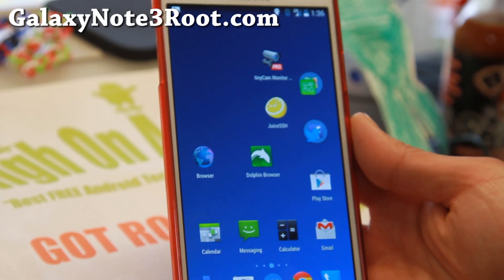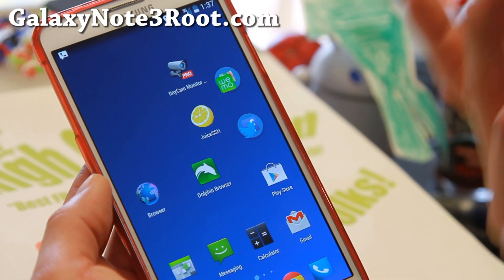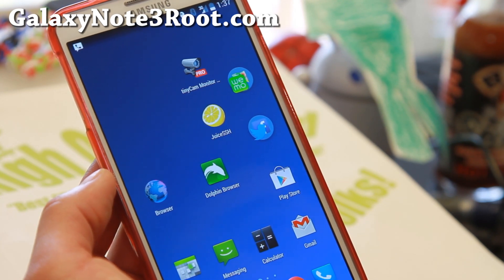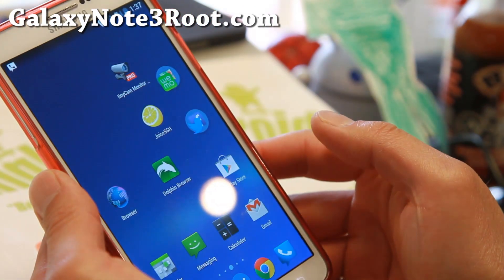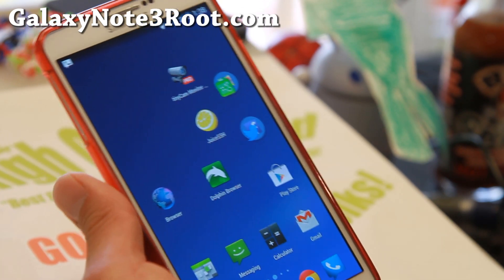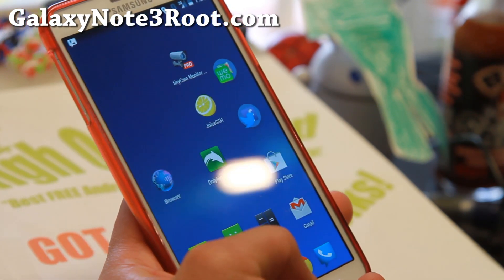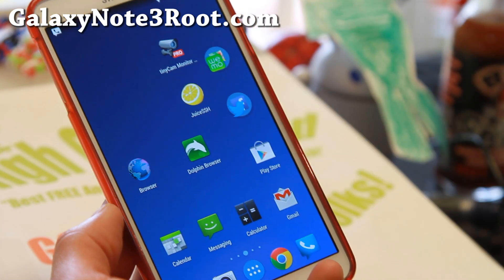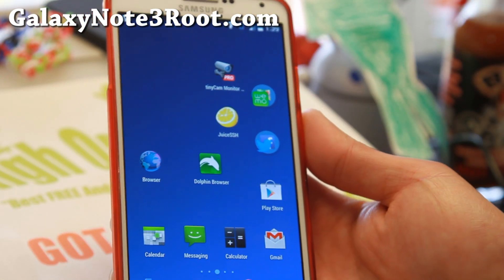Eclipse KitKat ROM for Verizon Galaxy Note 3! [AOSP Hybrid]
Here's a quick update on latest Eclipse KitKat ROM for Verizon Samsung Galaxy Note 3 Android smartphone users.